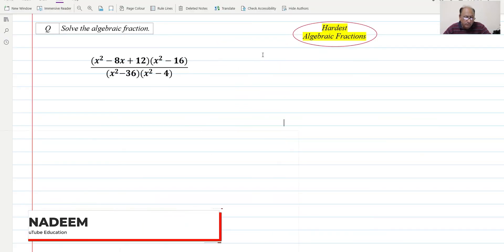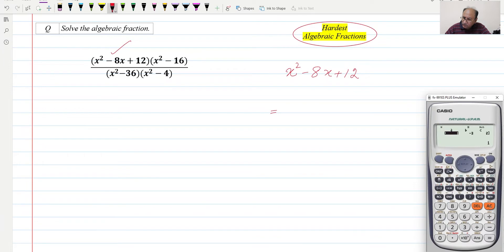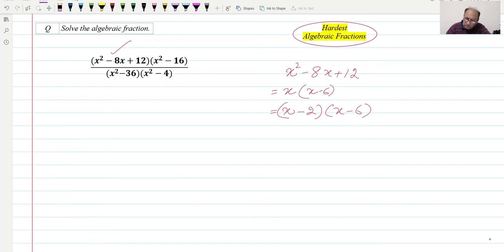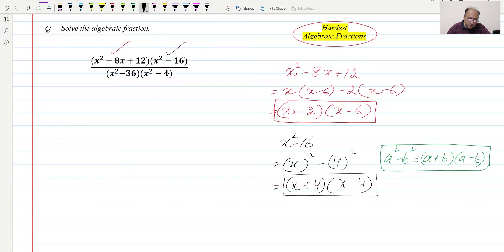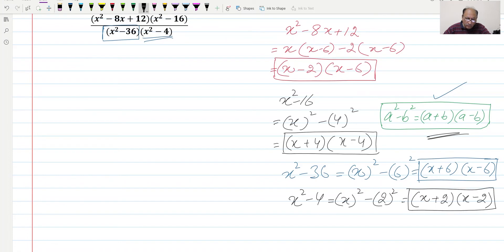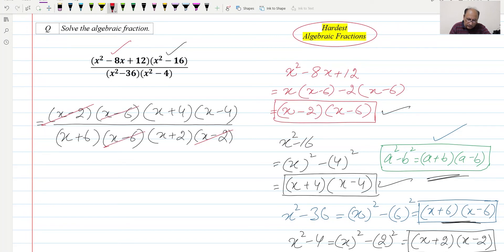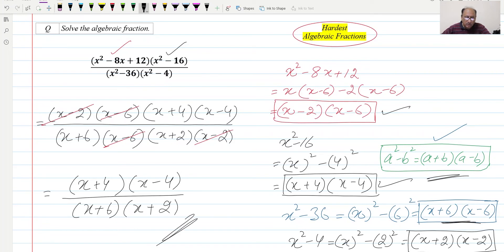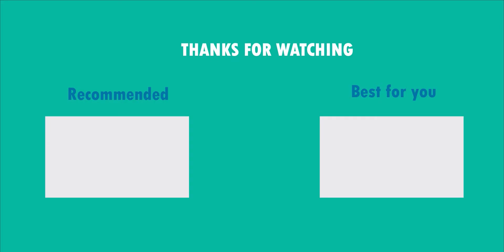All About FRACTION | IGCSE | Science And Math | 2022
Timestamps:
- Start 00:00
- Question 01
- Question 02
- Question 03
- Question 04
- Question 05
- Question 06
- Question 07
- Question 08
- Question 09
- Question 10
- Question 11
- Question 12
- Question 13
- Question 14
- Question 15
- Question 16
- Question 17
- Question 18
- Question 19
- Question 20
- Question 21
- Question 22
- Question 23
- Question 24
- Question 25